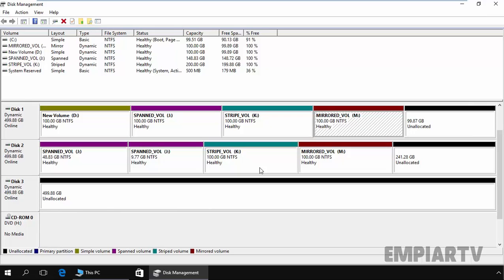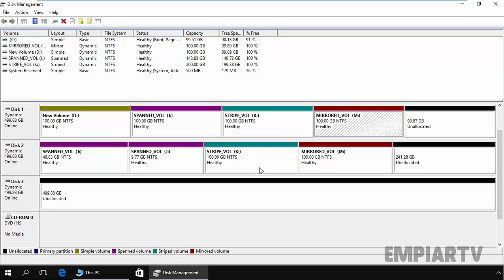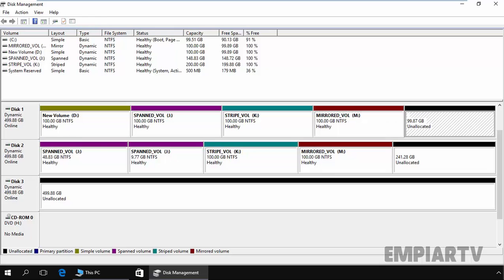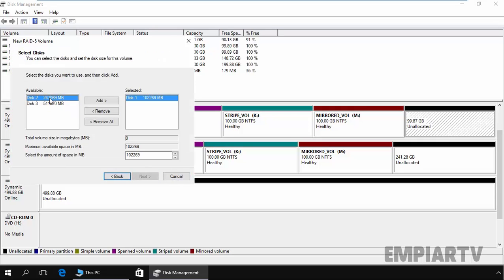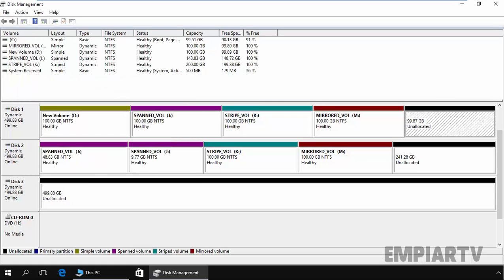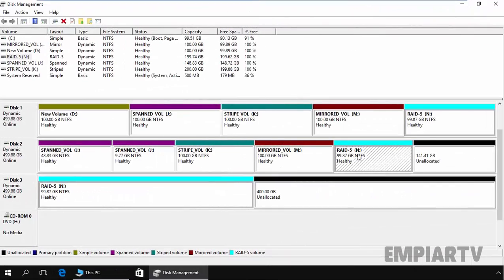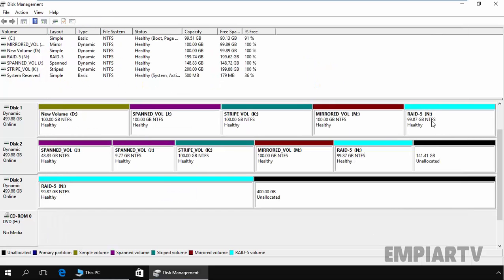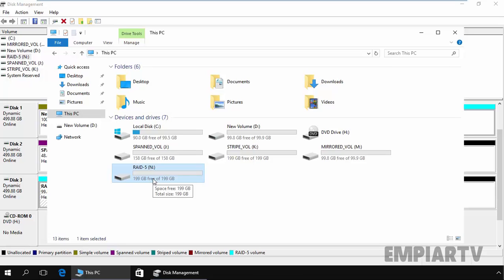How to Configure RAID 5 in Windows Server 2016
This short video shows you how to configure Software RAID 5 (Stripping with distributed parity) to give you a Disk Fault Tolerance. This is the same for windows server 2008 (R2), server 2012 (R2) and Windows Server 2016. I hope the short tutorial will helpful.